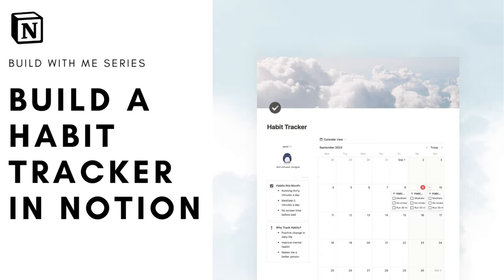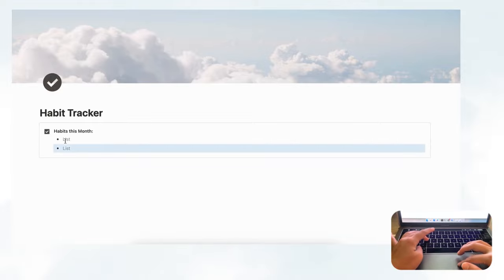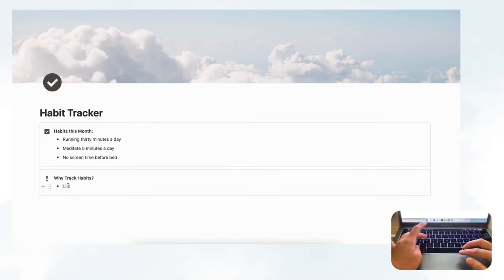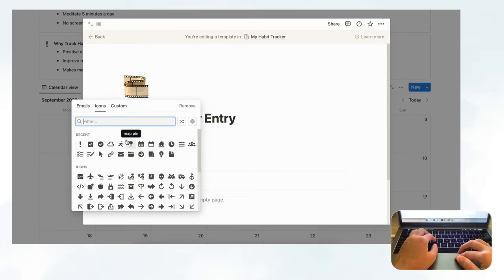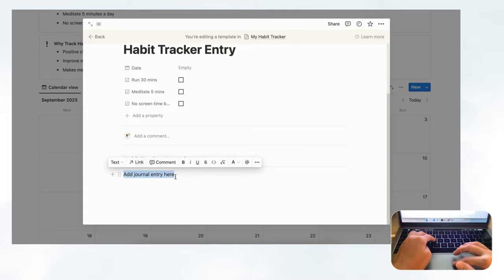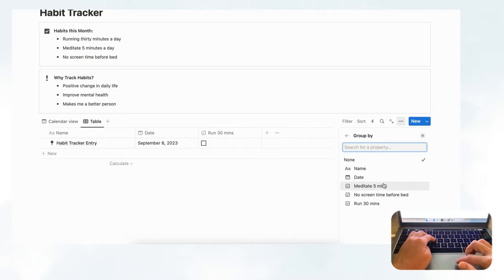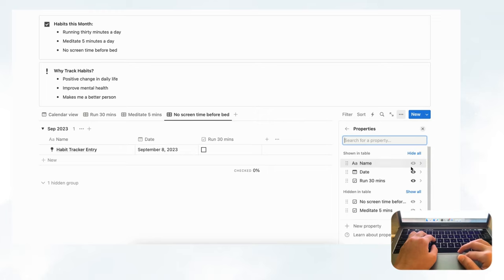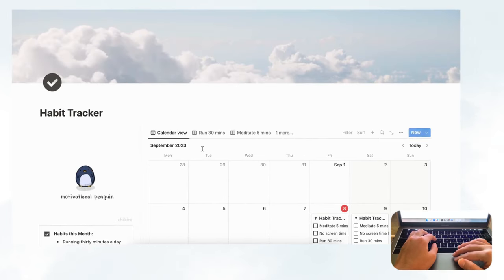How to Build: Habit Tracker in Notion? (+ free template)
Hi Everyone!

Welcome to The Organized Notebook, we’re here to share discoveries and learnings on organization. In this video, we wanted to share how to build a habit tracker in Notion. Habit tracker has become a powerful tool for people to form good habits and get rid of bad ones. We think this is a very useful feature if you want to stay motivated with your habit goals and we hope this build-with-me video will help you get started with Notion!

✨Time Stamps✨
0:00 Intro
0:07 Let’s get started
1:07 List habits to track
3:07 Note why track habits
4:44  Create a habit tracker calendar
5:30  Create a habit tracker entry template
8:15  Set the template as default
8:42 Add your first entry
9:10 Create a habit progress report
12:35 Finalize your page layout

✨Do we have any habit tracker template?✨

Yes, we do! We created a FREE template to help you track your habits in an organized and systematic manner. This simple template will help you go through your goals and reflection regularly, which is the best reminder of why you need to follow a certain habit. You will be able to see your habit quick report by the end of every week and every month.

In case you are looking for an all-in-one solution for tracking and creating habits and goals, we would like to introduce you to a more advanced template, which is “Goal & Habit Tracker”. This template provides you with a seamless system which goes from your broad life areas (relationships, health, career, etc.) and takes you through goals and ultimately habit planning and tracking!